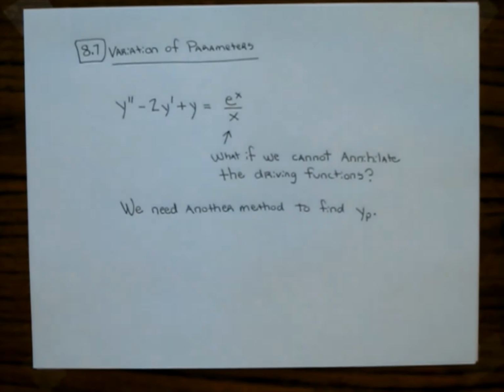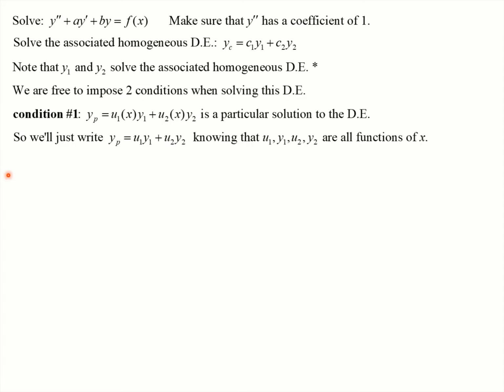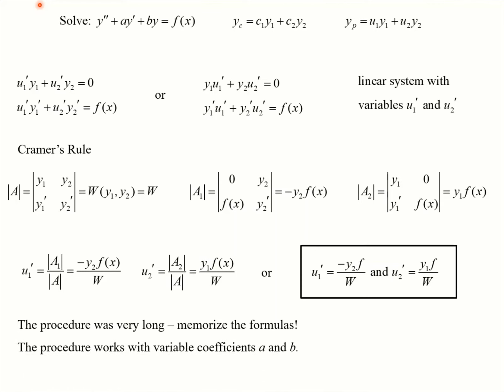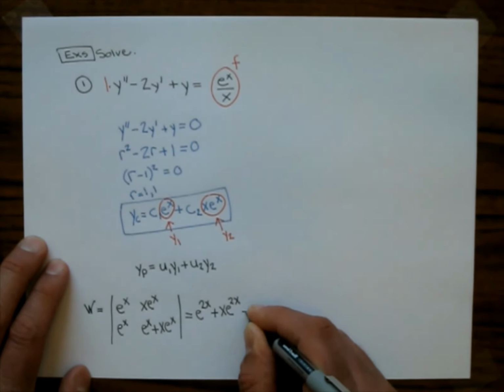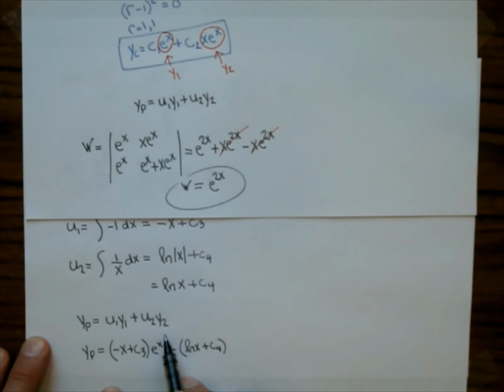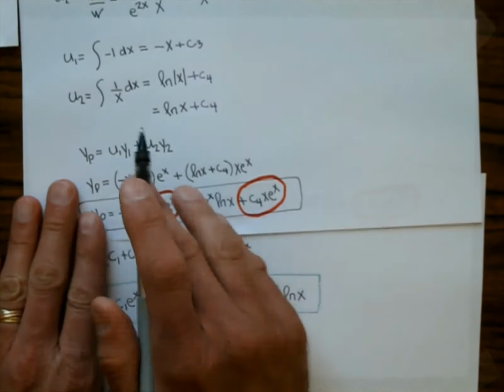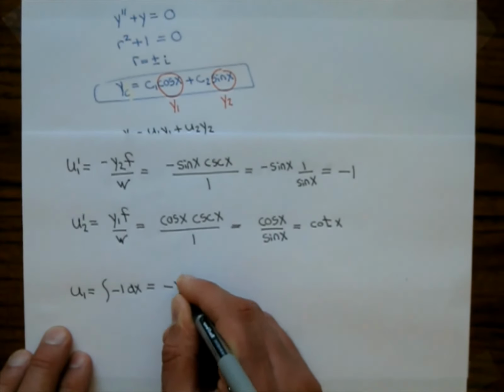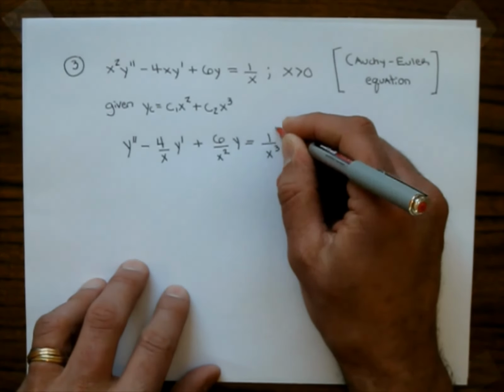287 Lecture 38 8.7